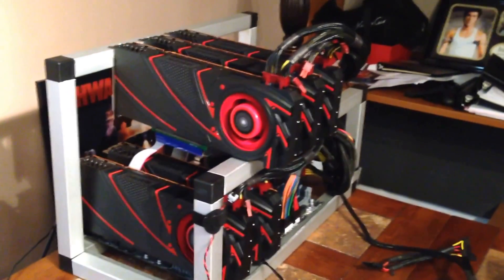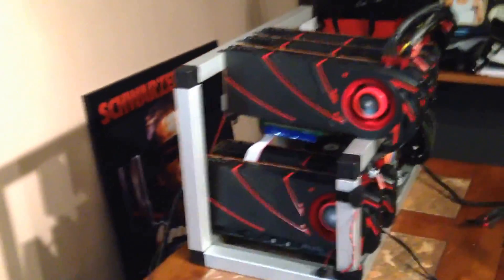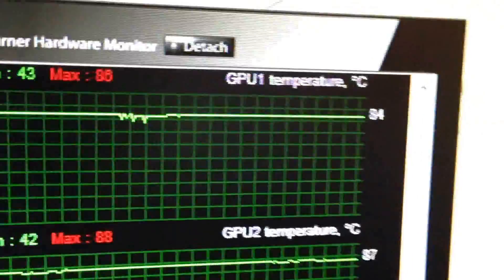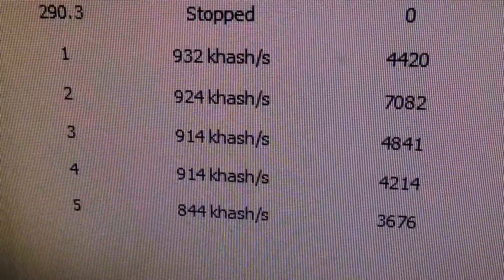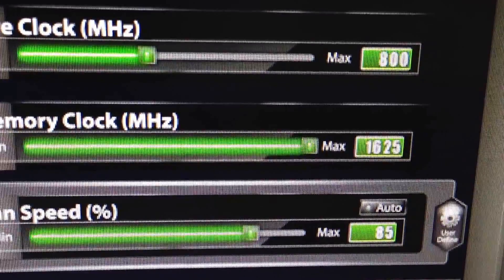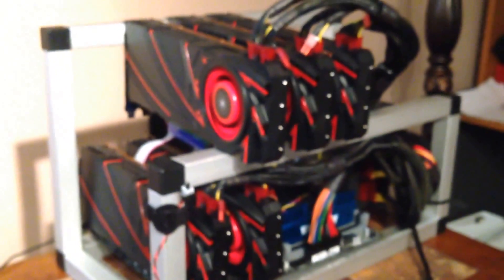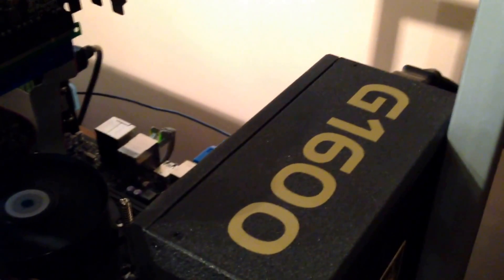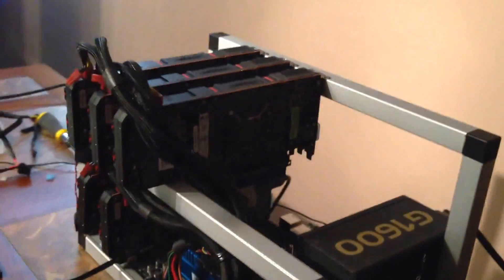Scrypt Mining 4,500+ KH/s 5 GPU best rig in the world!!!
Mining Litecoin with 5 GPU GIGABYTE R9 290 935MH/s